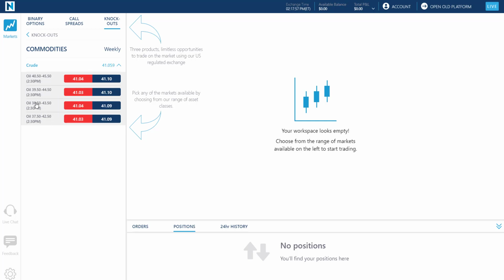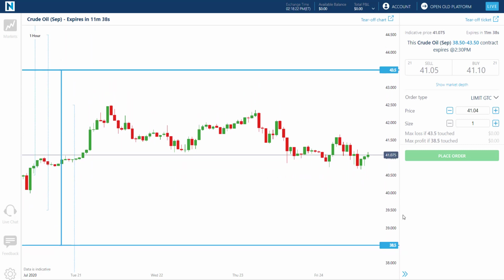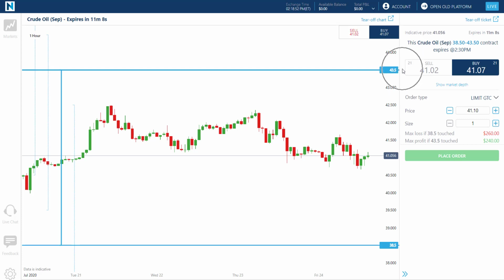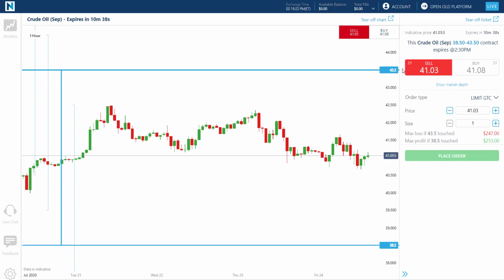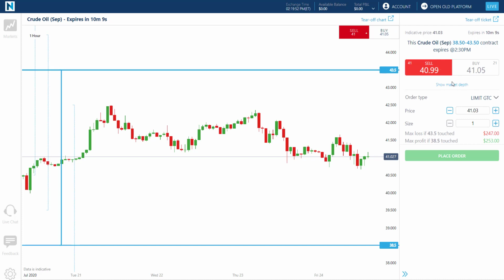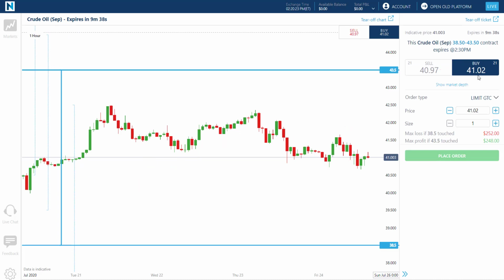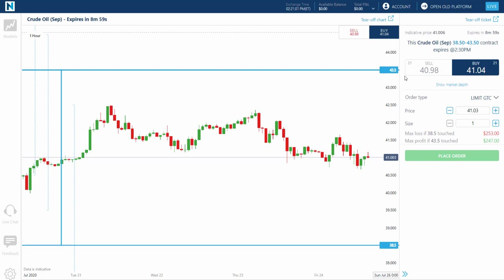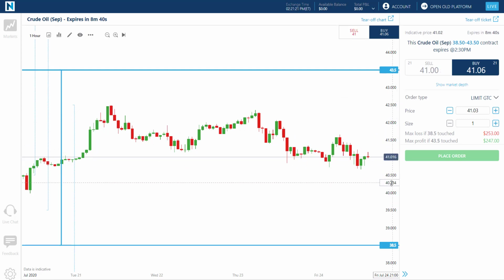Going long or short oil with knock-outs